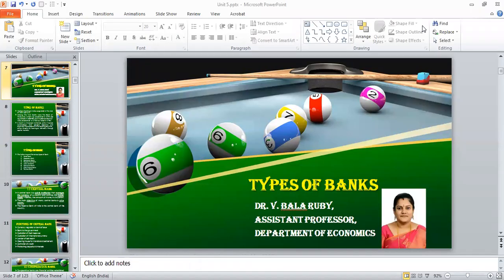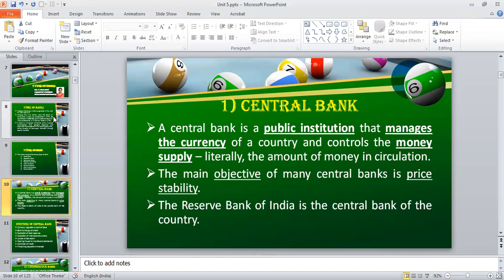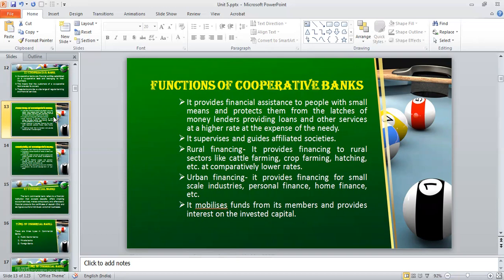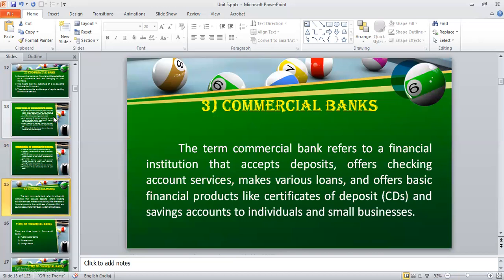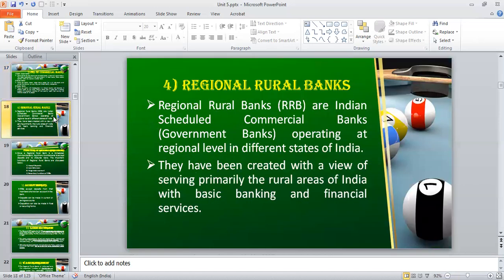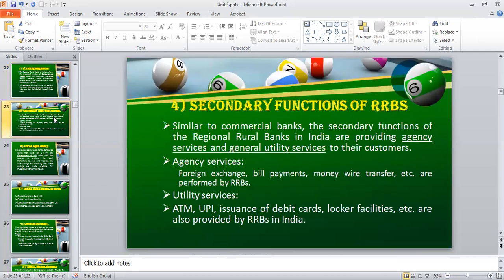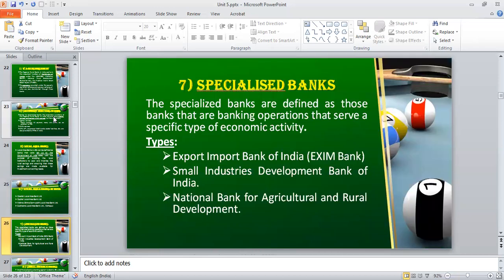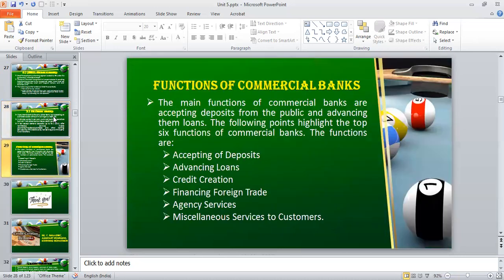Unit 6 Types of Banks